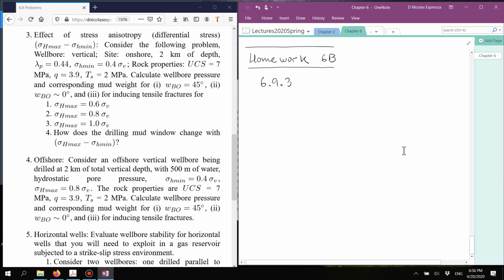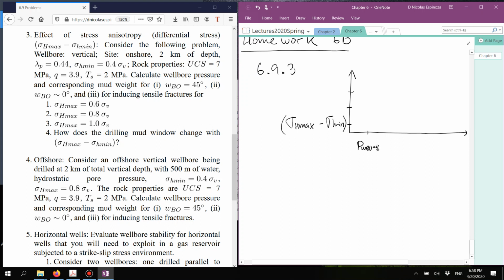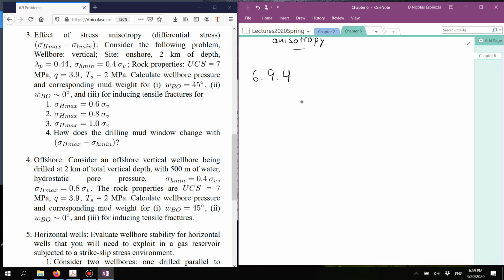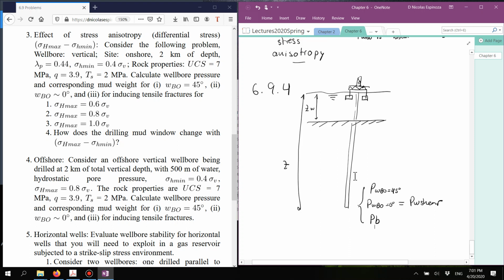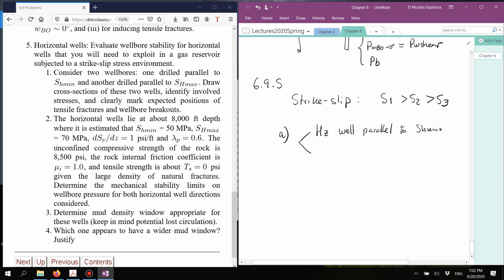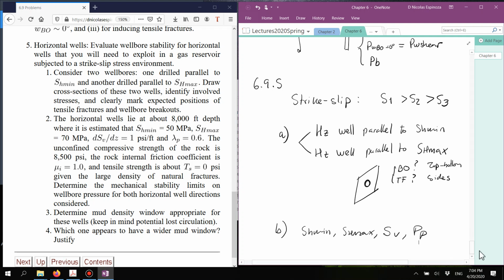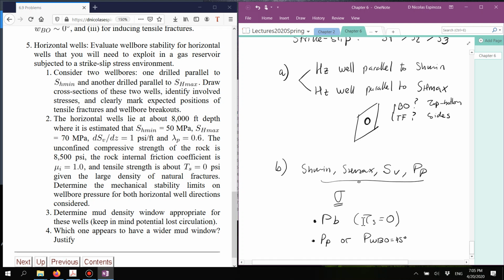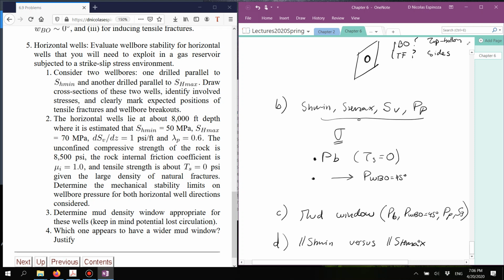L0421b Wellbore stability problems: Hints for solving problems 6.9.3-5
This is a video recording of Lecture 22 part-b of PGE 334 Reservoir Geomechanics (Spring 2020) delivered remotely on April 21, 2020, at The University of Texas at Austin by D. Nicolas Espinoza

Topics covered: calculation of P_wBO, Pwshear, Pb, mud window determination for horizontal wellbores.